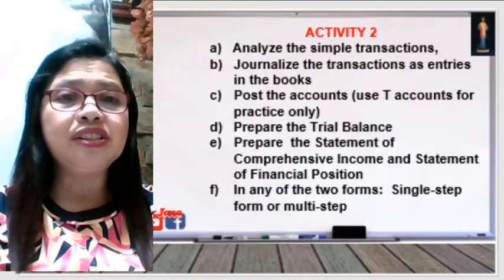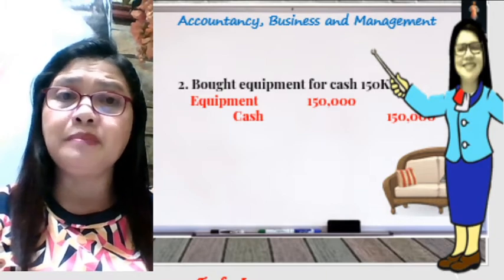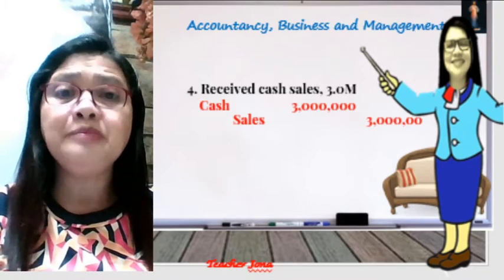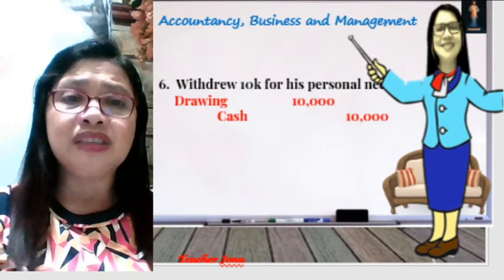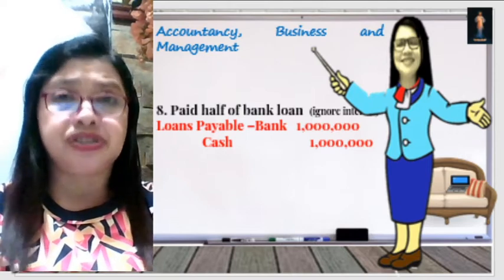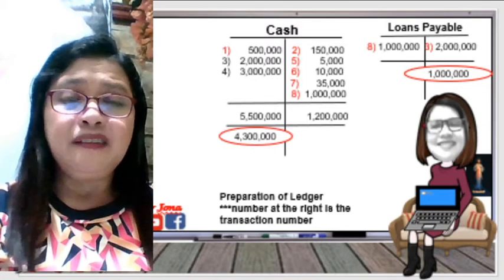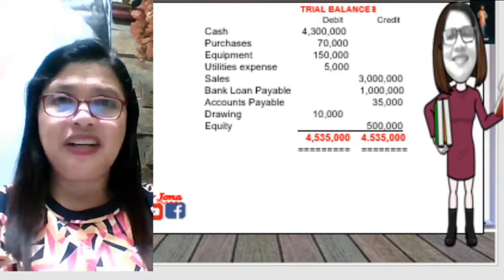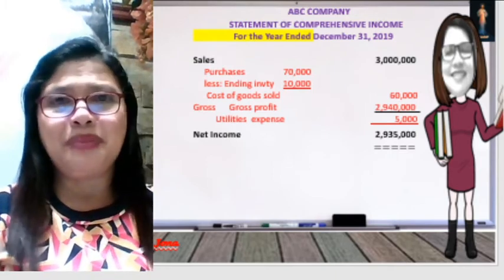Activity 2 Financial Statements:Income Statement and Balance Sheet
Activity 2 deals with the details of the preparation of Financial Statements: Income Statement and Balance Sheet. You will gain mastery from the analysis of transactions, journal entries, ledger, trial balance and finally the outputs of all accountants; Income Statement and Balance Sheet. You are doing great if you reach this stage!!!God bless.